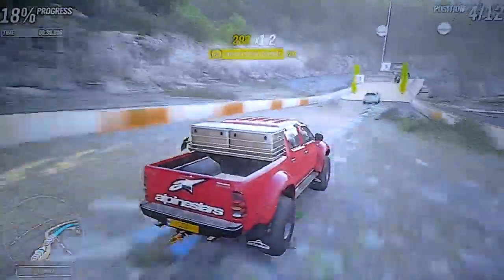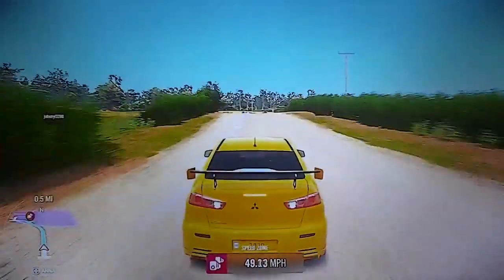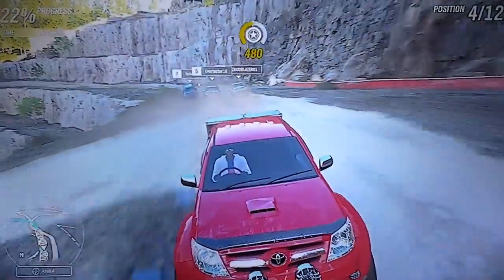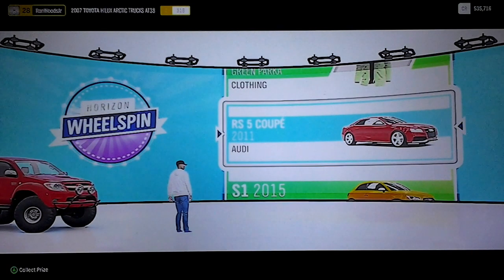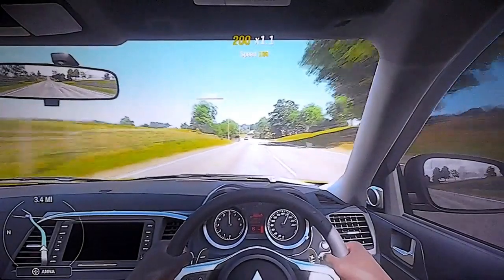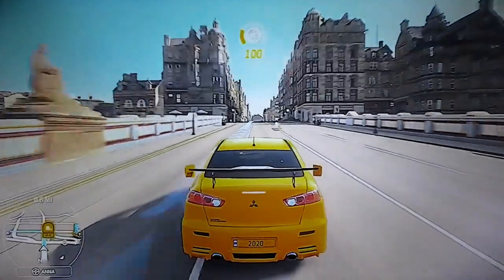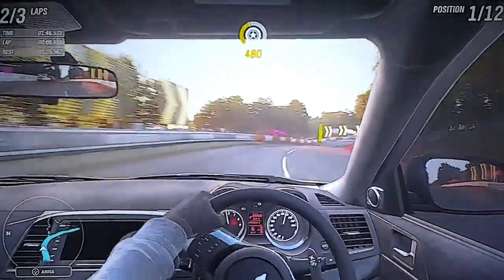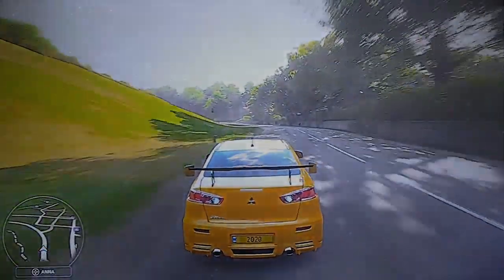Forza Horizon 4 | Exclusive Lancer - Whitewater Falls Cross Country (2020)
I am now racing in a exclusive bumblebee vehicle. The Mitsubishi Lancer etc. We had a Toyota rally down at the Whitewater Falls for cross country.

Forza Horizon 4 is a 2018 racing video game developed by Playground Games and published by Microsoft Studios. It was released on 2 October 2018 on Xbox One and Microsoft Windows after being announced at Xbox's E3 2018 conference. The game is set in a fictionalised representation of areas of Great Britain. It is the fourth Forza Horizon title and eleventh instalment in the Forza series. The game is noted for its introduction of changing seasons to the series. Forza Horizon 4 is a racing video game set in an open world environment based in a fictionalised Great Britain, with regions that include condensed representations of Edinburgh, the Lake District (including Derwentwater), and the Cotswolds (including Broadway), among others, and features currently over 670 licensed cars. The game features a route creator which enables players to create their own races. The game takes place in a synchronised shared world, compared to the AI-driven 'drivatars' from its predecessors, with each server supporting up to 72 players. The game is also playable in offline mode.

About: This series is all about racing with old and new cars in every season. We can take on racers in any topic there is in this game. We can do races, activities, side missions and more. There is a chance that we can do anything in this series wether it's singleplayer or multiplayer. This series will make you extremely excited like I am.

Want to see full videos of one content together? Click on this playlist to see more!